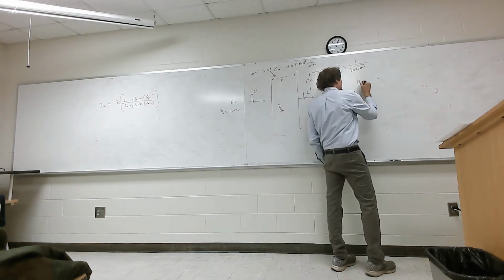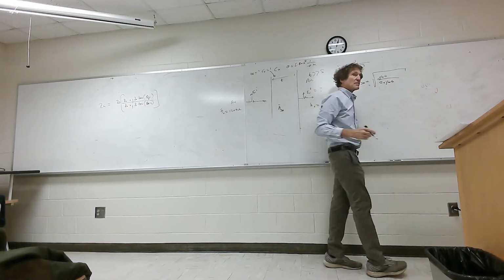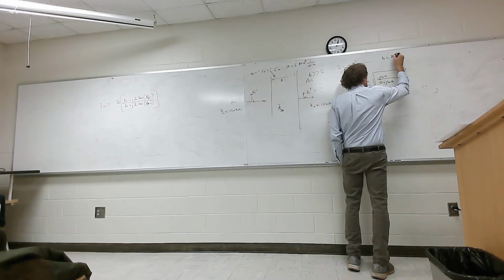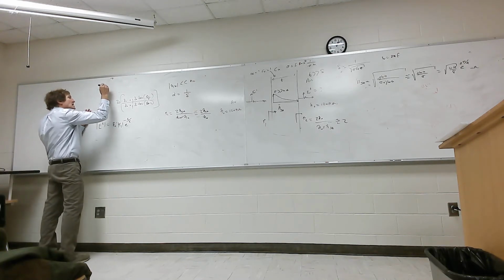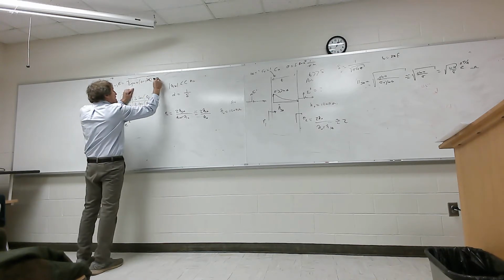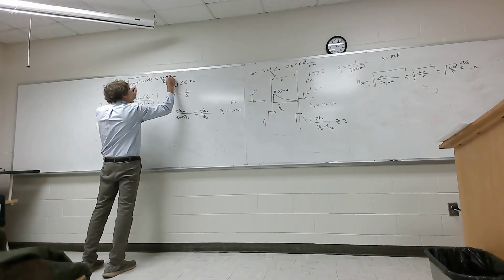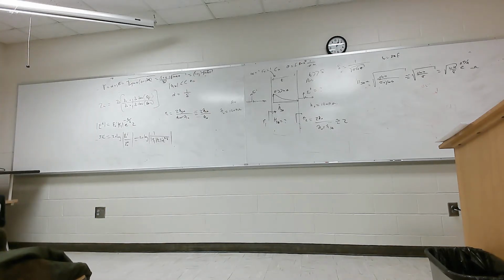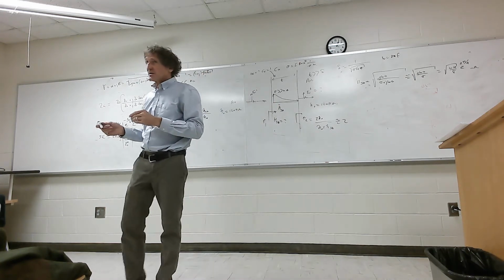EMAG 2 Lecture 39 (12/3/22)